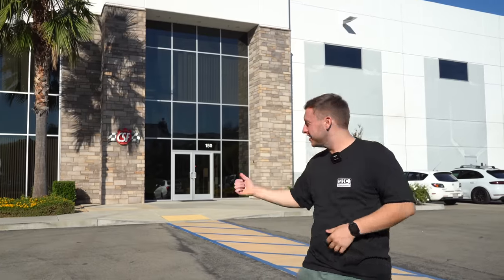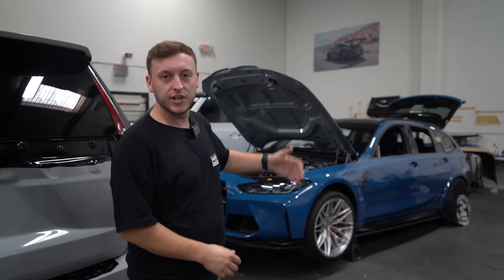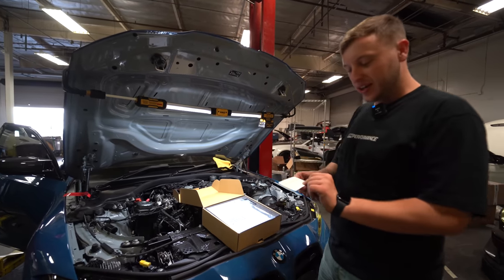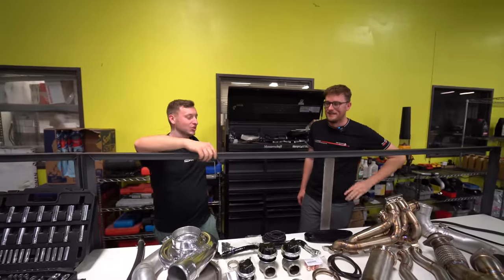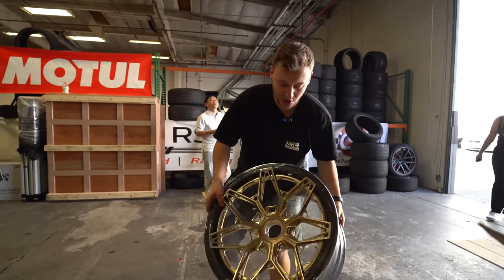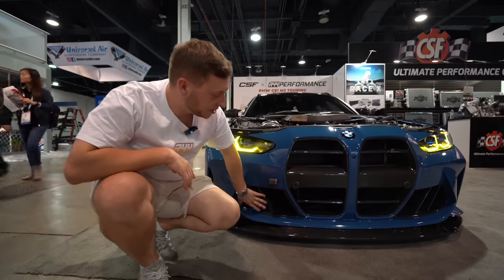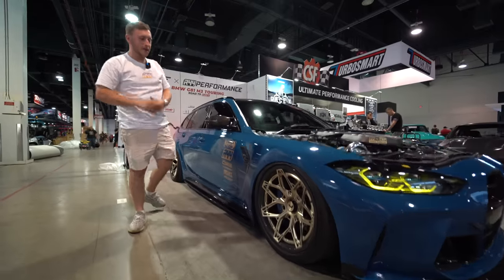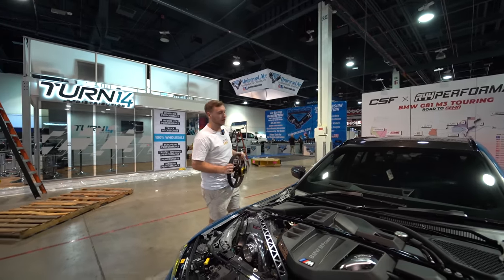THE WORLD'S FIRST SINGLE TURBO BMW M3 TOURING! EP.6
Building The World's First Single Turbo 2023 BMW G81 M3 Touring for SEMA 2023. Over the last 6 months & 8,000 miles across the USA, we completed our biggest-ever project to showcase at the SEMA Show in Las Vegas.